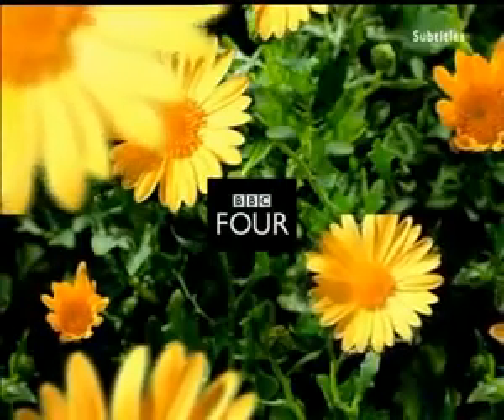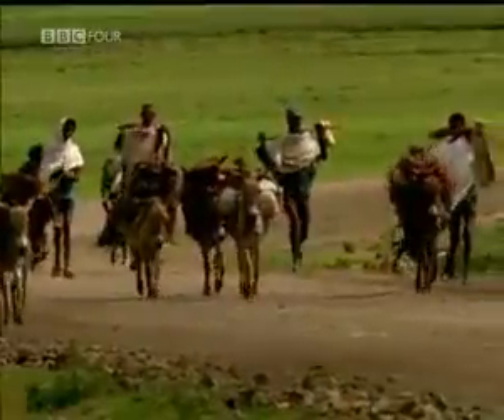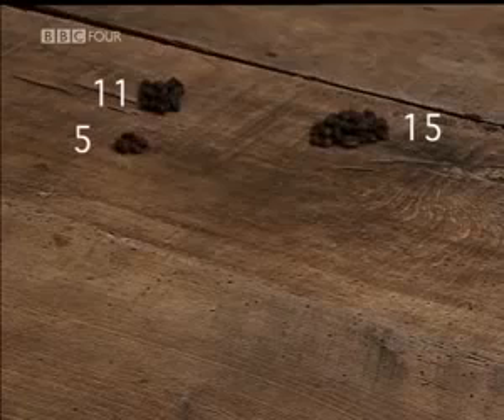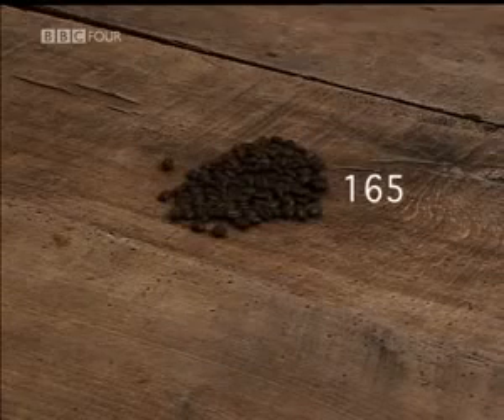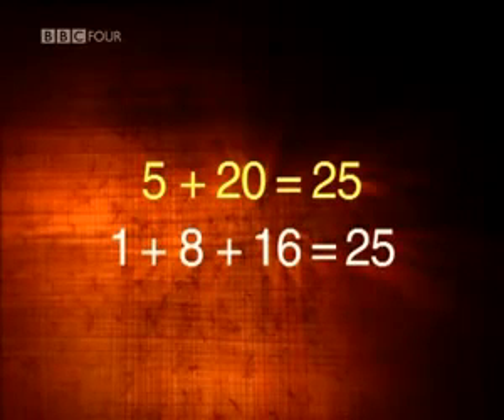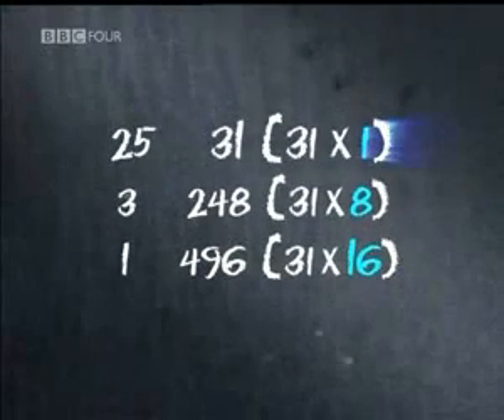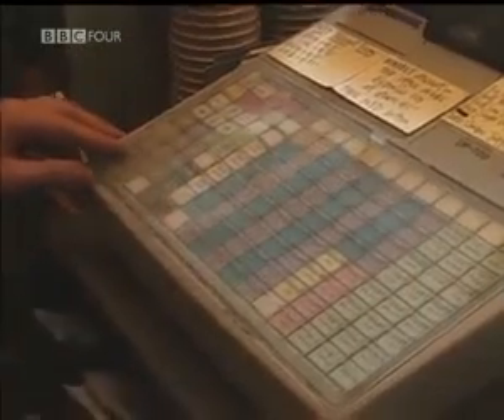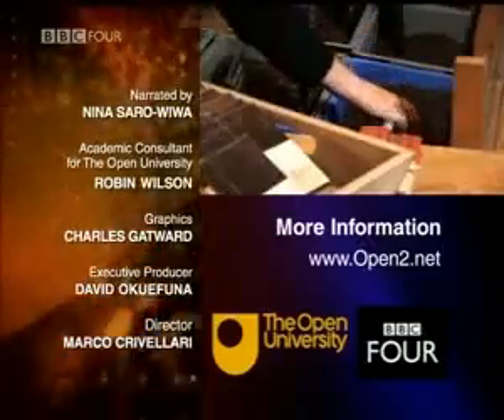Ethiopia - Amazing Methods of Calculation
Ethiopia was using this method of calculation for centuries before the western figured it out.